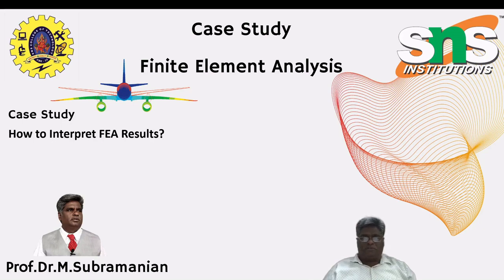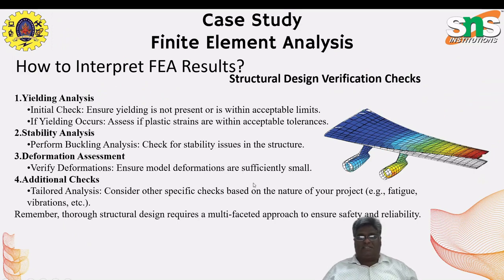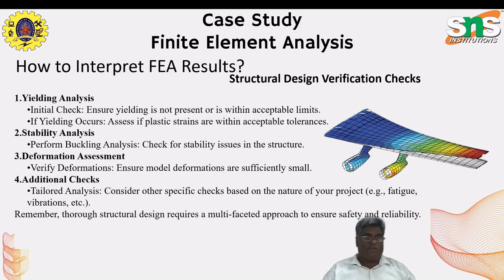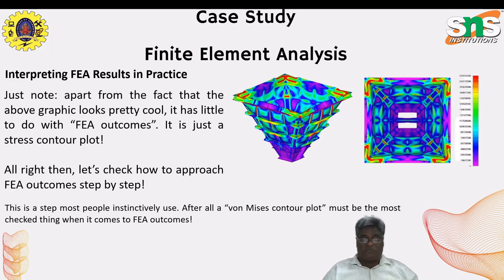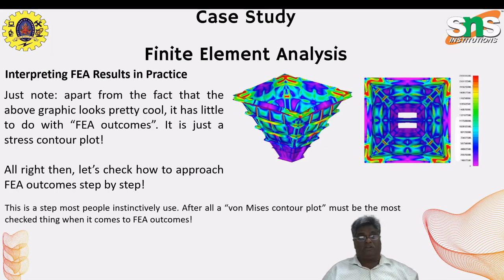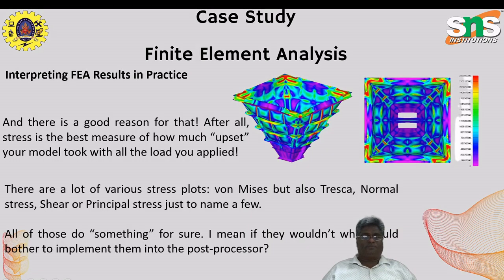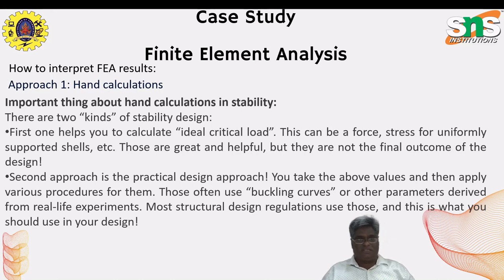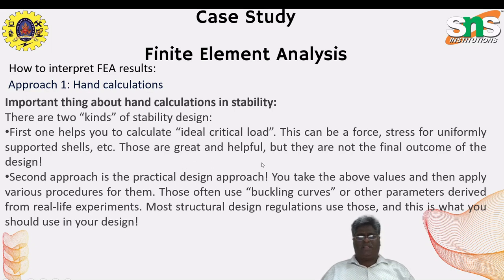Case study : How to Interpret Finite Element Analysis Results?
snsinstitutions snsdesignthinkers designthinking amsubra snsctaerospace snsctmech # Case study How to Interpret Finite Element Analysis Results?
In the realm of engineering design, the process of Finite Element Analysis (FEA) plays a pivotal role in assessing the structural integrity and performance of various components and systems. However, relying solely on FEA results can be misleading without a comprehensive understanding and critical evaluation of the data. This case study delves into practical tips and insights for engineers to make the most of FEA in their design processes.